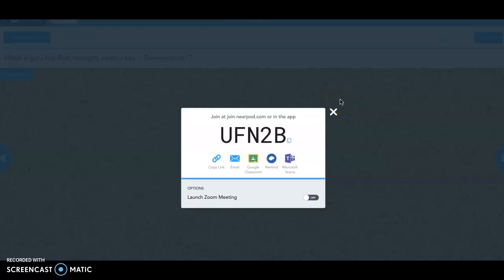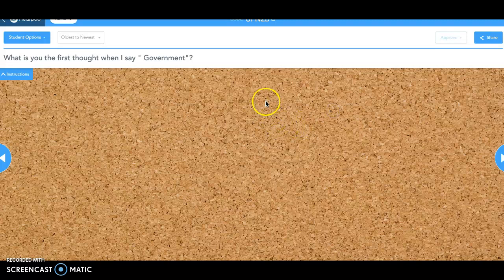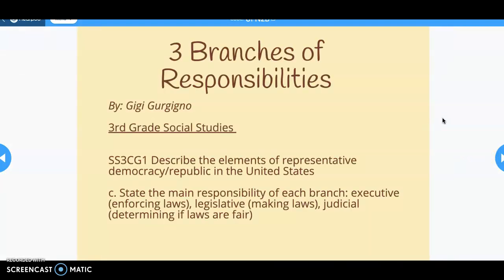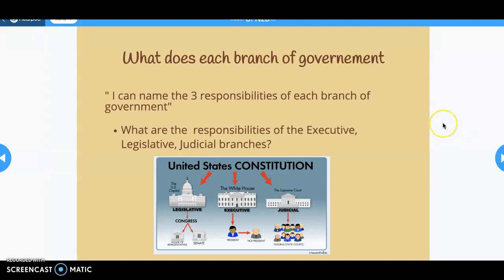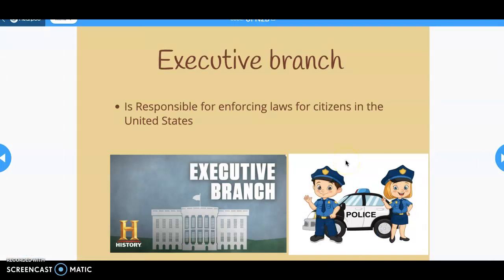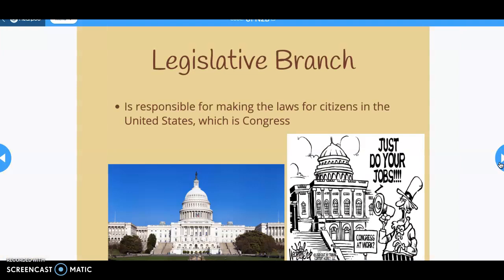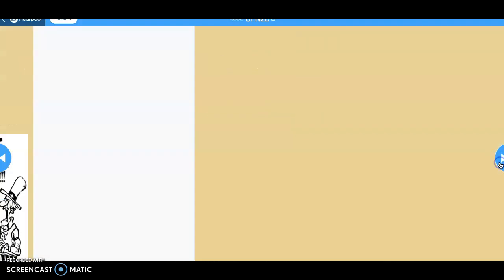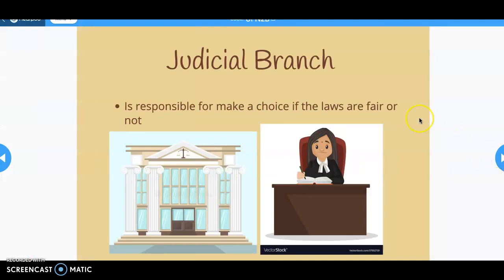3 responsibilities of government